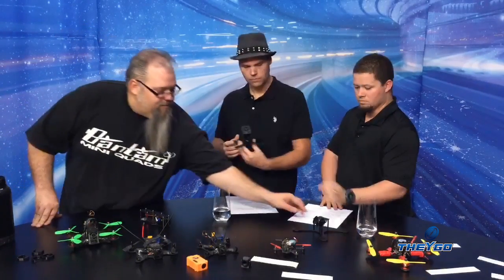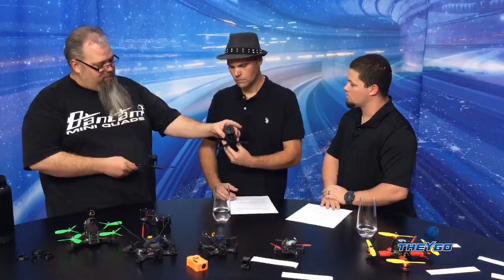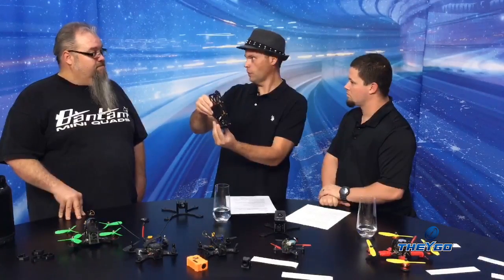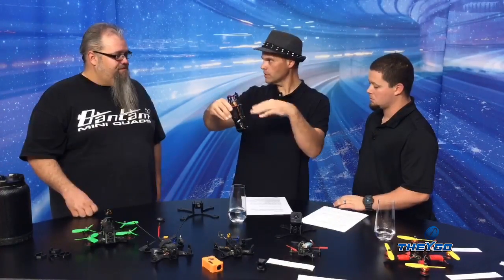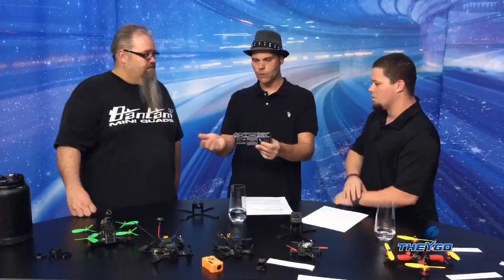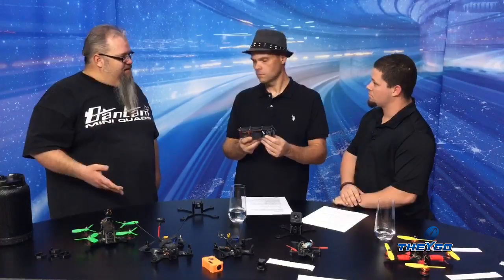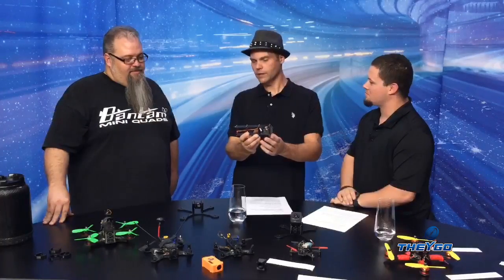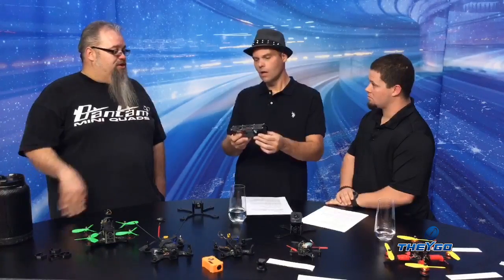TheyGo Bantam Mini Quads Steve O'Neil